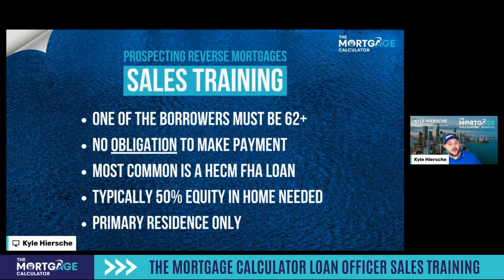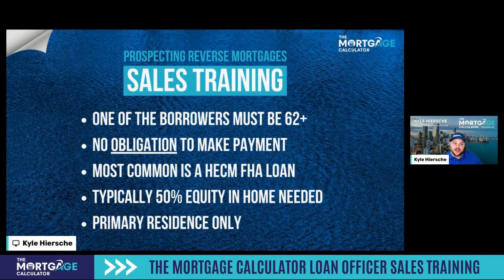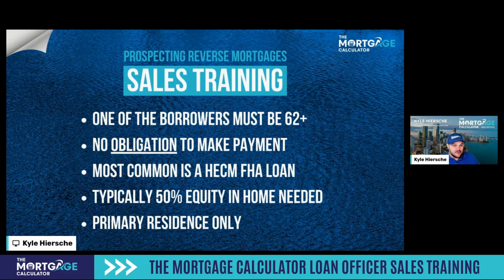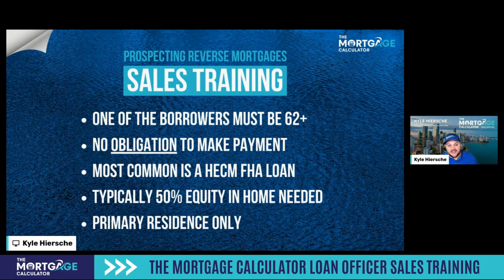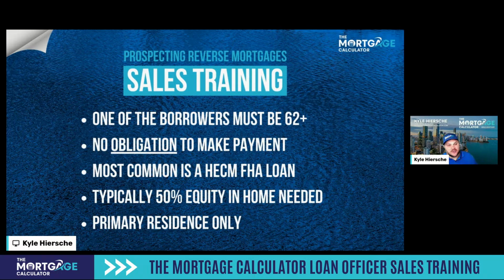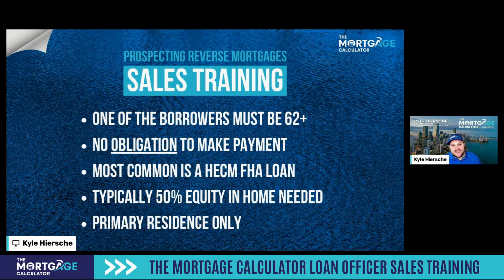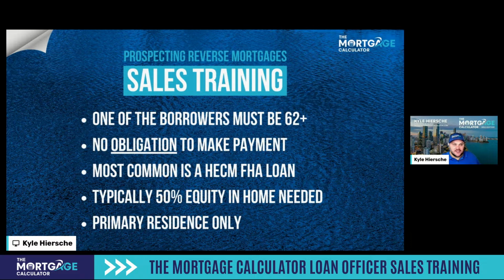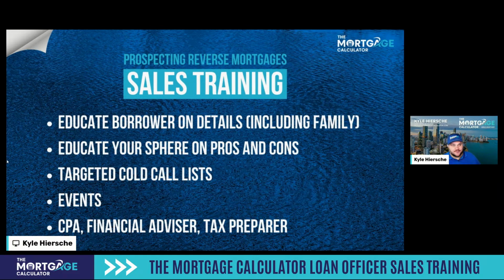Loan Officer Sales Training - Understanding the Ins and Outs of Reverse Mortgages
Welcome to a comprehensive episode of "Loan Officer Sales Training"! In this edition, we dive into a specialized topic that holds significant importance in the lending world: "Reverse Mortgages."

Join us as we explore the nuances and intricacies of reverse mortgages. Whether you're a seasoned loan officer or new to the industry, understanding the ins and outs of reverse mortgages is crucial for providing comprehensive financial solutions to your clients.

Delve into the details of reverse mortgage products, eligibility criteria, and the unique considerations involved in structuring these financial arrangements. Our discussion covers the potential benefits and challenges associated with reverse mortgages, offering you valuable insights to navigate this specialized sector of the lending market.

This episode serves as your guide to mastering the complexities of reverse mortgages in your loan officer journey. Tune in to gain a deeper understanding of this important facet of lending.